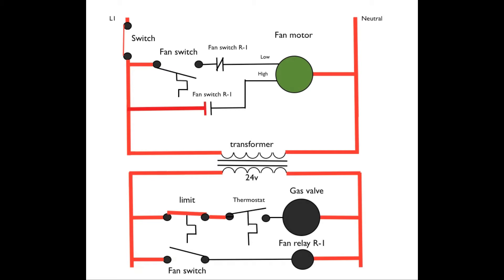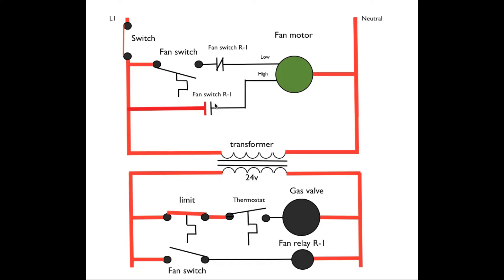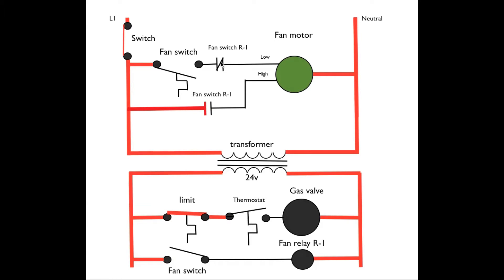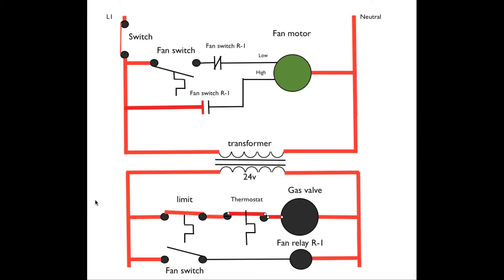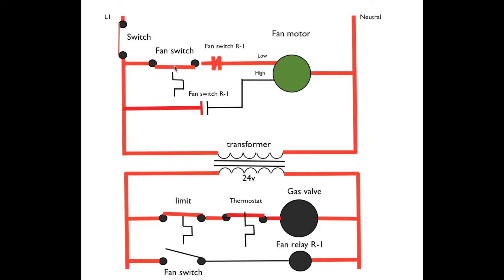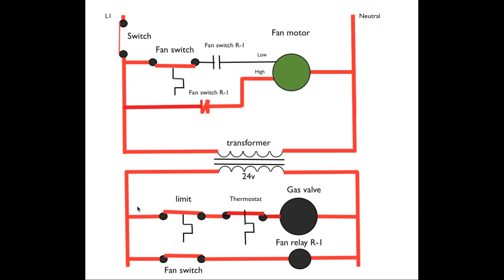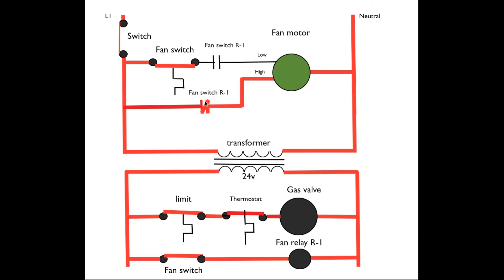Schematic diagram #7. 2 speed fan switch.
This one adds a 2 speed fan switch to the diagram.